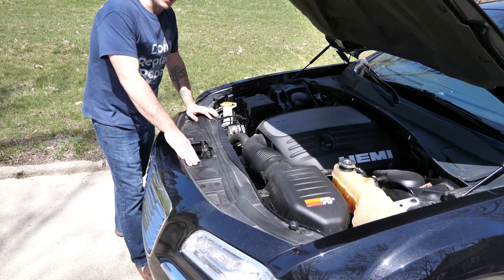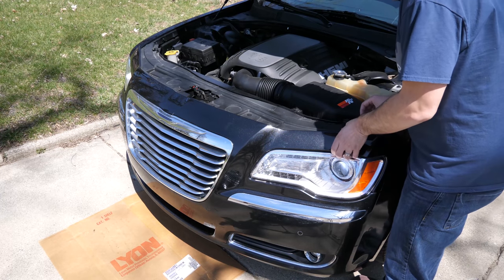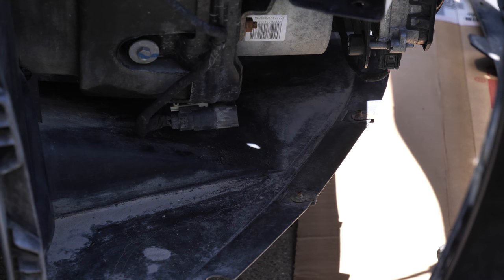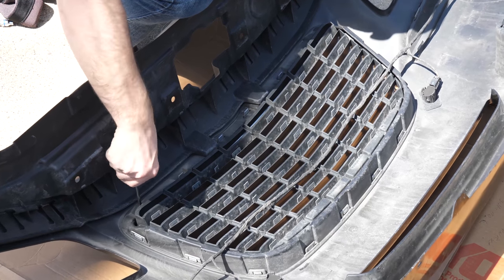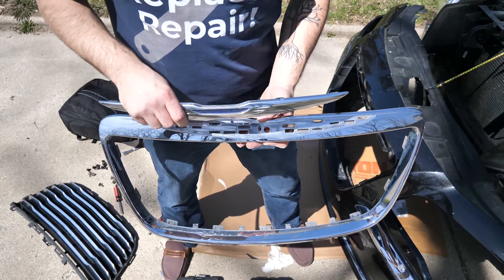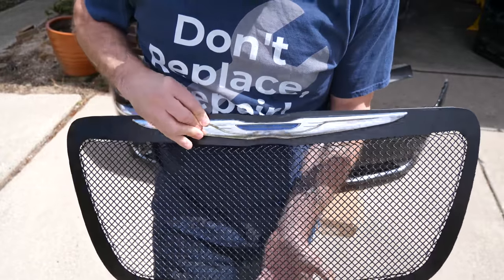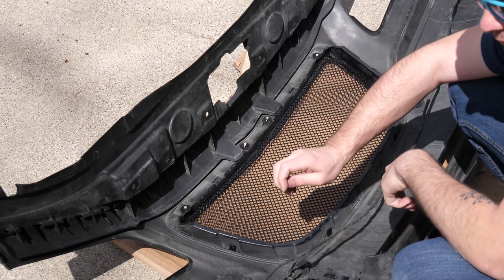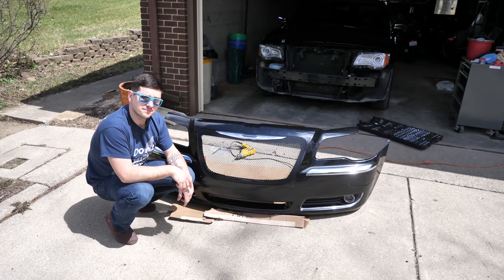How to Replace A Chrylser 300 Grille (Bumper removal)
This video demonstrates how to replace the grille in a second generation Chrysler 300. If you need to remove the bumper for any other reason this video will work for you.

Here is the grille that actually fit